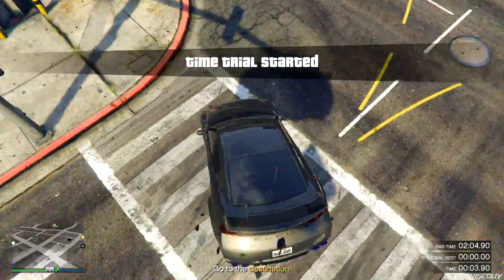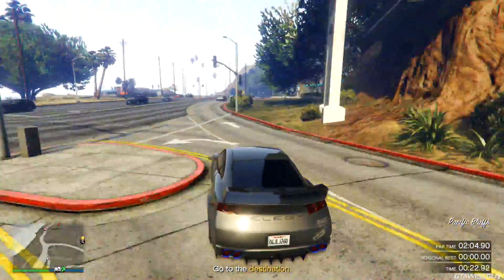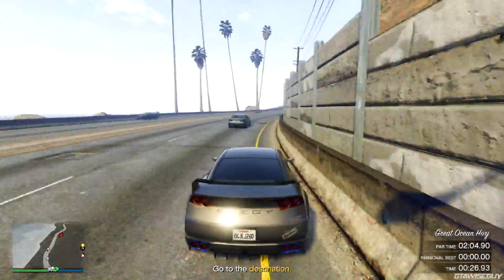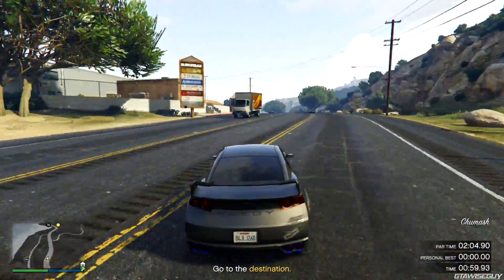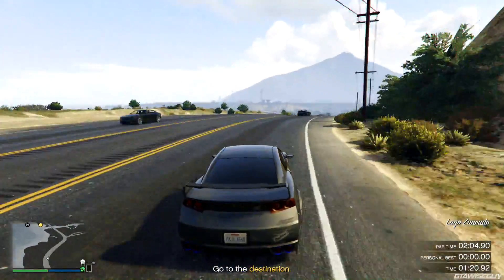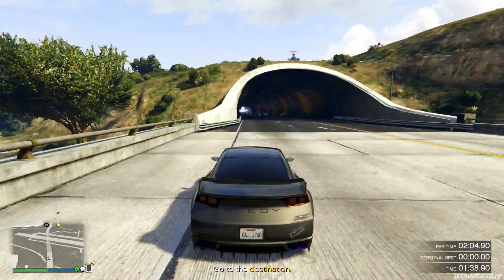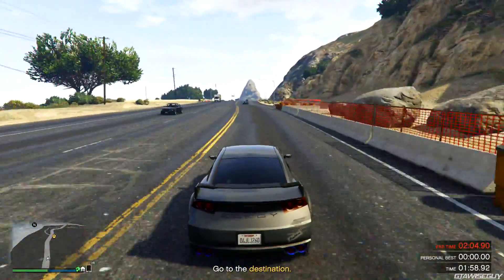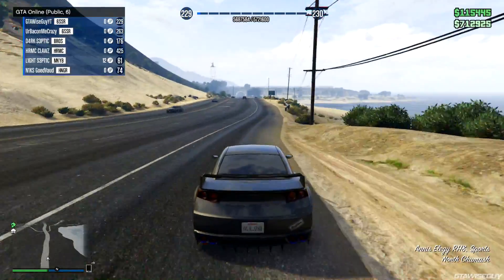GTA 5 Online Time Trials Under Par Time: Great Ocean Highway (Elegy RH8)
The latest GTA 5 Online time trial: Great Ocean Highway! I show you how to get under the par time in an Elegy RH8! Can you beat this week's time trial in anything other than a bike or supercar?!